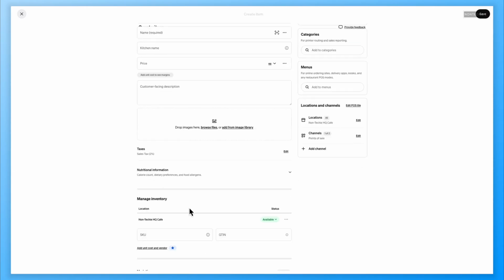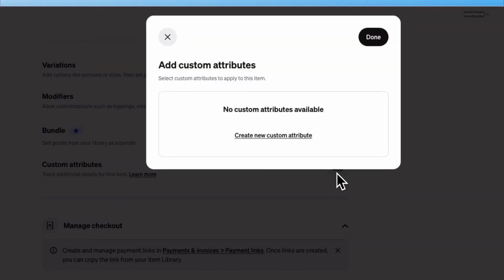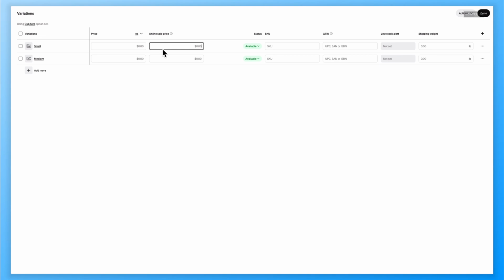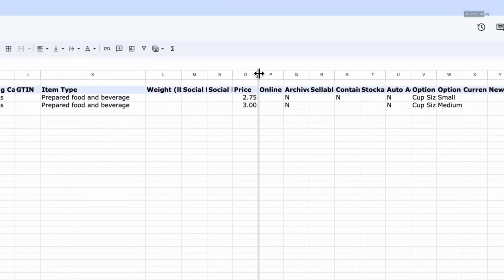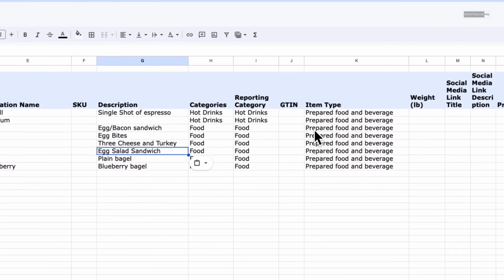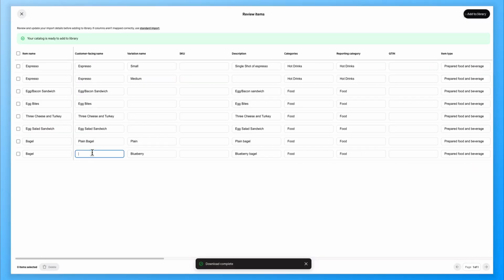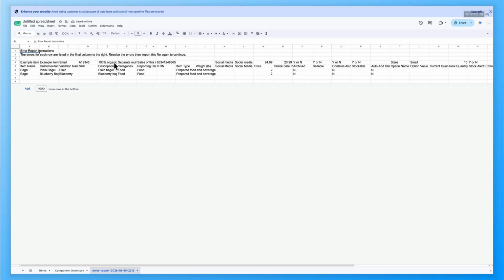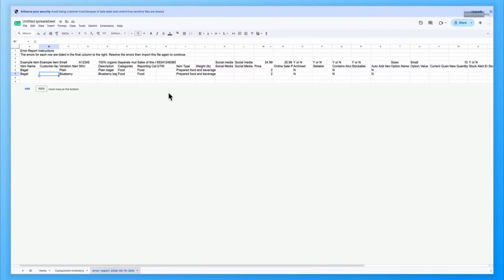How to Bulk Import Items in Square (Step-by-Step)| Square Tutorial 2026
Are you looking for a faster way to manage your inventory in Square? Mastering the item library and bulk import features can save you hours of manual entry and keep your store organized. In this tutorial, we walk through the entire process of setting up products, from individual item details to bulk spreadsheet management.

We start by exploring the product interface, where you can customize everything from nutritional info and allergens to prep times and tax settings. You will learn how to handle variations in drink sizes and use modifiers effectively for a seamless checkout experience. We also dive deep into the power of the export and import tools, showing you exactly how to edit your library using Google Sheets or Excel.

Whether you are adding a single espresso or a full menu of sandwiches and bagels, understanding how Square handles data structure is key. We cover how to avoid common pitfalls when adding new lines to your spreadsheets and explain the critical difference between adding to your library versus overwriting it entirely. Finally, we show you how to read error reports to fix naming inconsistencies and ensure your import goes through perfectly every time.

// CHAPTERS
0:00 Item Detail Overview and Organization
2:15 Setting Up Variations and Option Sets
4:40 Exporting Your Library to Google Sheets
6:50 Adding New Items to Your Spreadsheet
9:05 Importing the CSV and Reviewing Updates
10:35 Troubleshooting and Fixing Import Errors